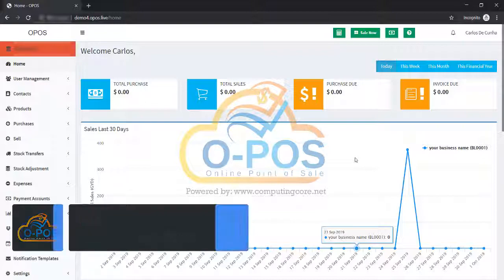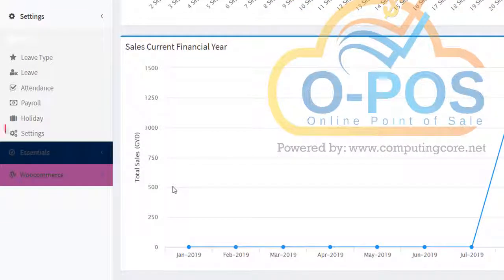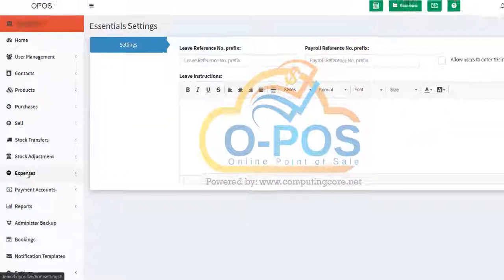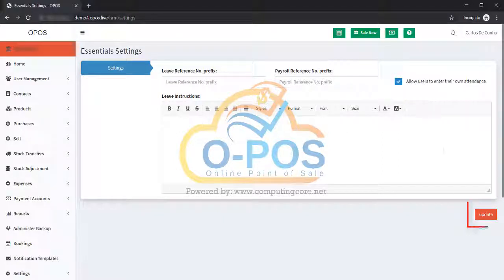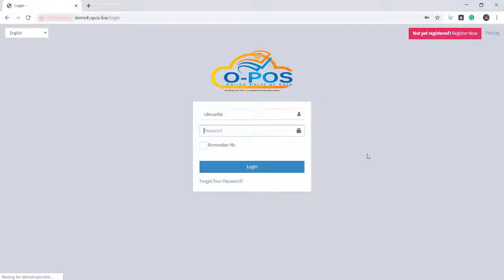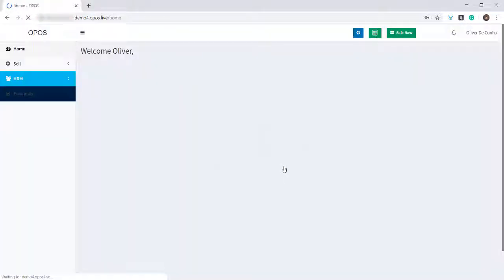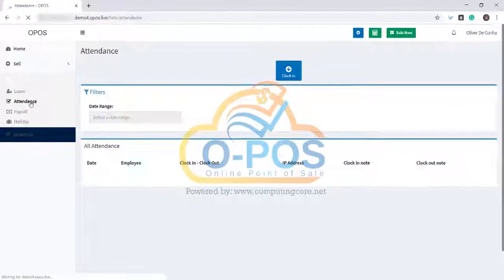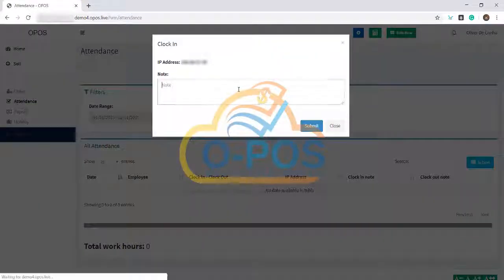How to Track Employee Attendance in OnlinePOS | POS Guyana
In this video, we demonstrate how to use OnlinePOS to track your employees' attendance.

Attendance tracking is included in OnlinePOS at no extra cost, and it can save your business money on expensive biometric hardware.

computingcore.net

Computing Core builds POS systems and custom software in Guyana. Founded in 2014 by Carlos and Loreena De Cunha.
OnlinePOS, TouchPOS and Enterprise all work online and offline.